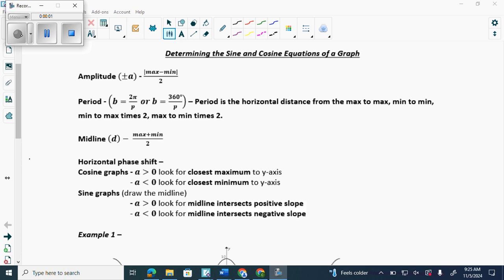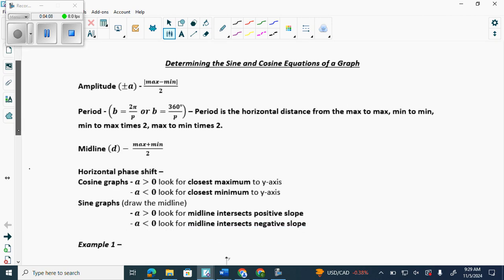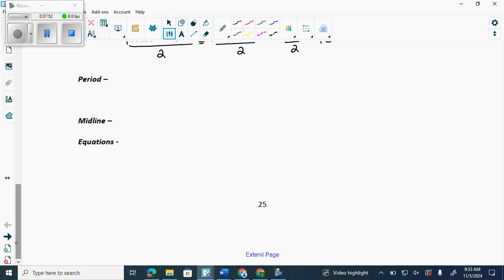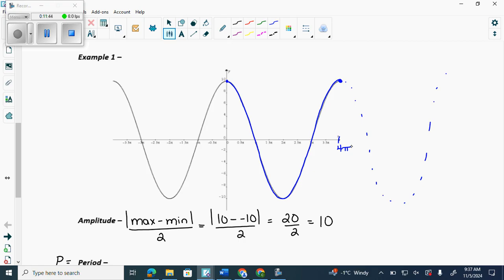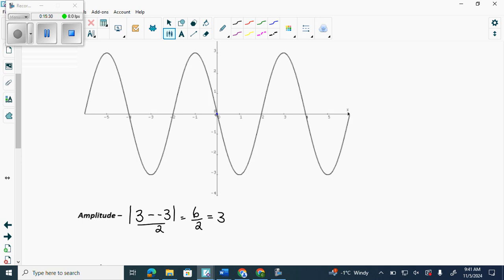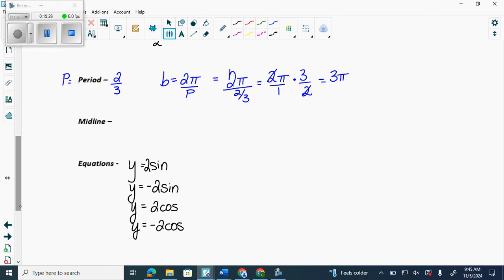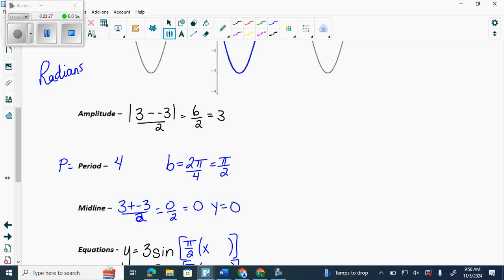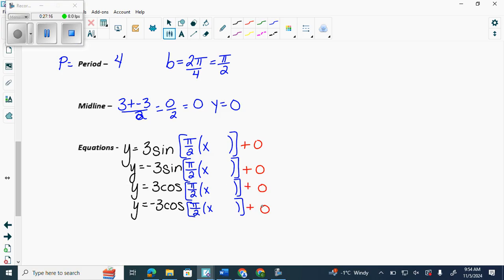November05 equations of sine and cosine graphs part 1